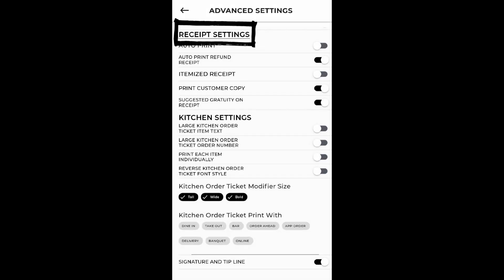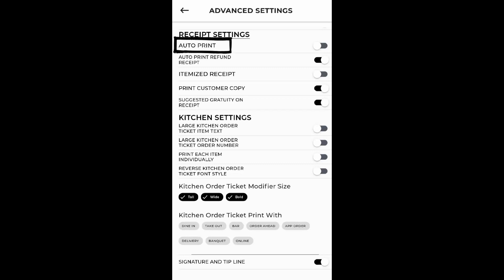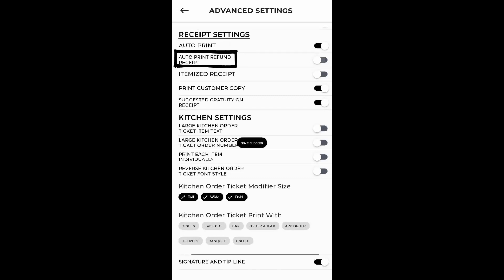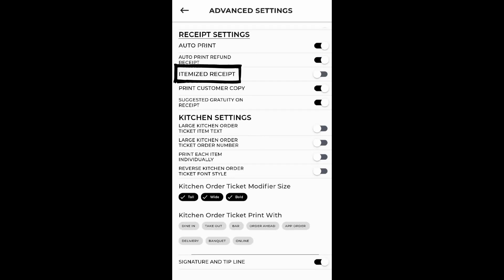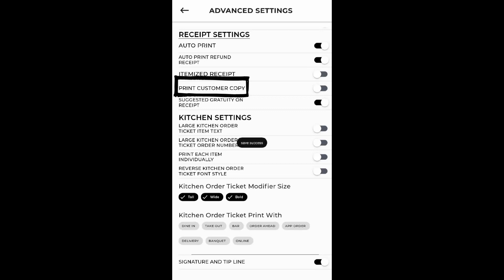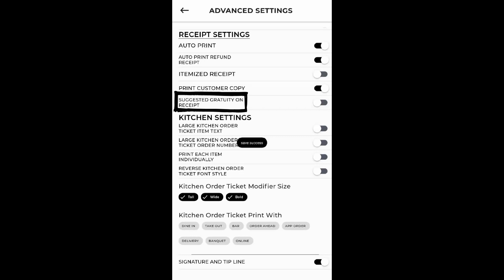Settings Hardware Printer Advanced Receipt